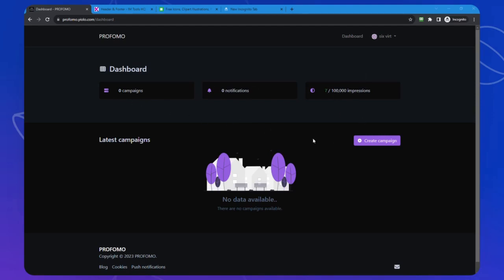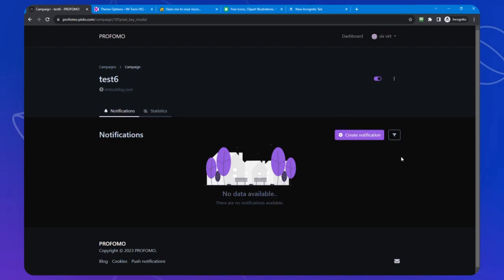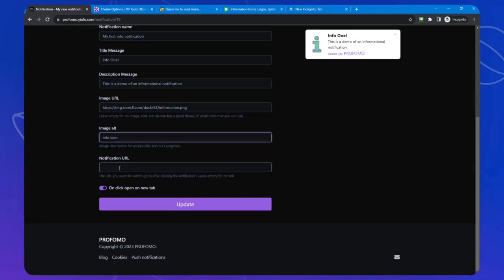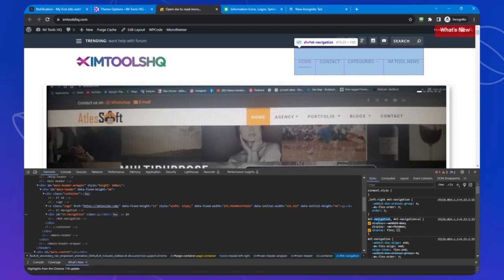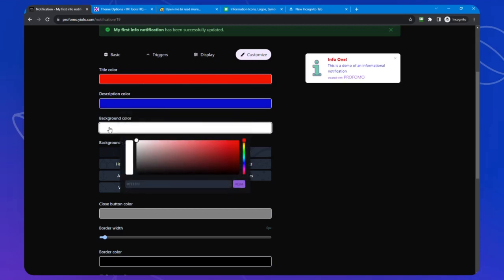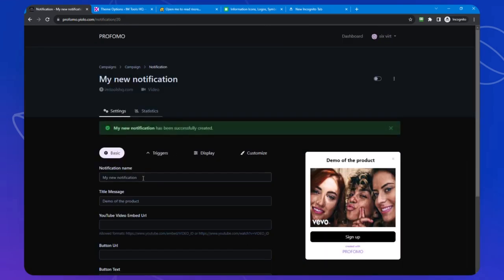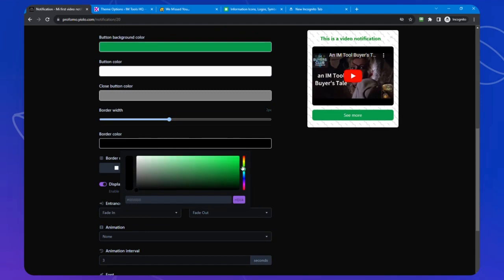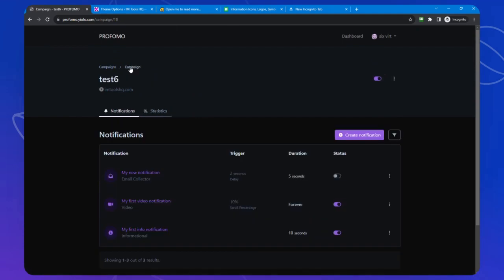PROFOMO tutorial 1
00:00 The Dashboard | Create Campaign | Copy Pixel code
02:17 Adding the pixel code to a site (in the page header) different alternative ways to add to a WP site.
04:50 Only one Campaign/pixel code needed for each site. Can have many different notifications
05:12 Create the first notification, the Informational.
06:10 Configuration tabs. Basic settings
07:23 adding icons from icons8.com
09:44 the Triggers tab  settings (Hover CSS trigger)
14:38 the Display tab settings
16:50 the Customize tab settings
19:43 remember to switch on the notification
20:00 does it show correctly on the site?
20:45 Creating a video notification
26:45 both notifications shows on the site
28:05 a brief mentioning of the data collection tab in the email notification.

the additional free analytics software mentioned when placing the pixel code